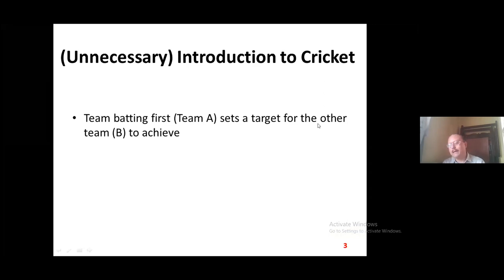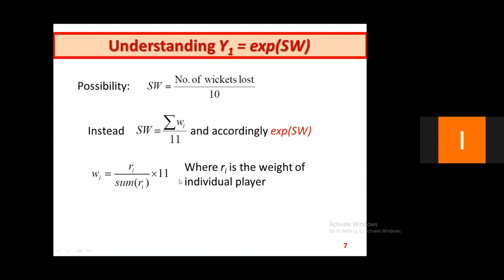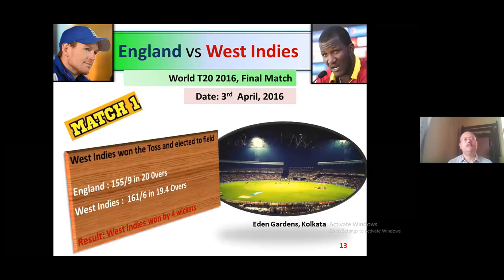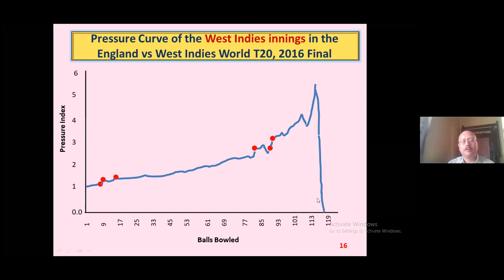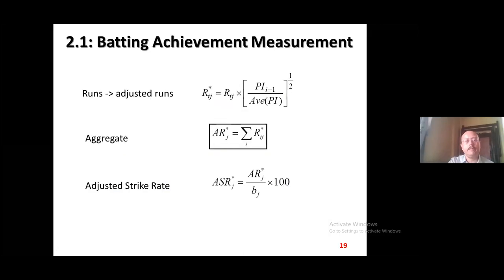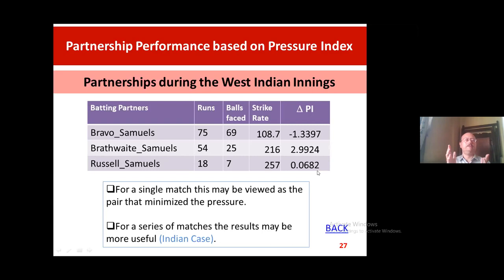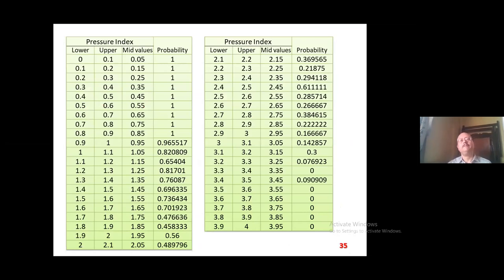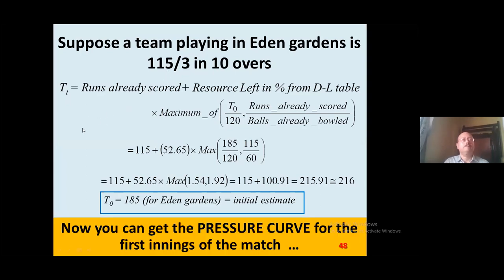Diganta Mukherjee webinar on 2nd April, 2021.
Diganta Mukherjee (Indian Statistical Institute, Kolkata) webinar on 2nd April, 2021.
Topic: Quantifying Pressure and Performance in Limited Over Cricket Matches